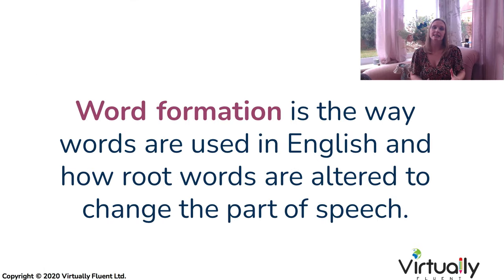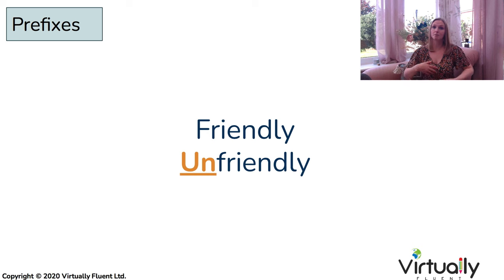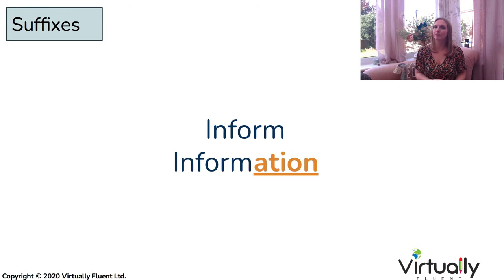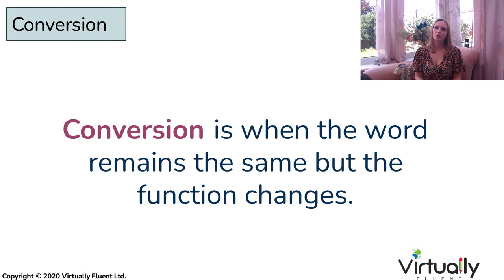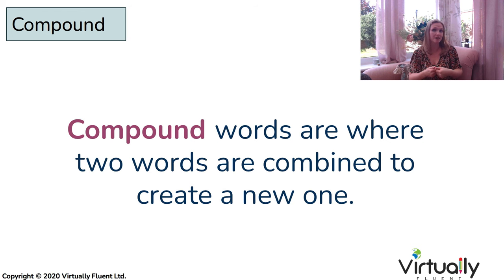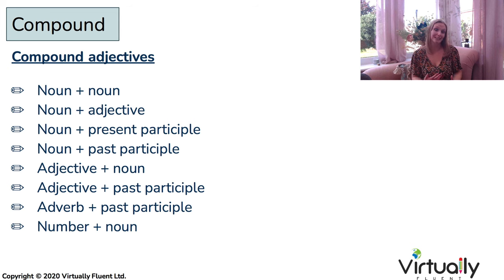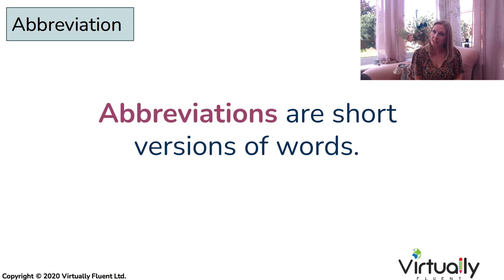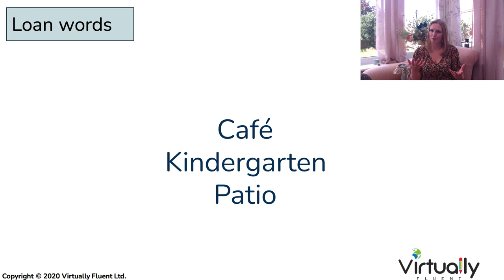Word Formation (English Grammar - B1.2+ Intermediate Plus)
English Level: Intermediate Plus (B1.2+)

Learn about different types of word formation in English and how to change words from their root forms.

ONLINE COURSE: COMING SOON!

Video Outline
0’30: What is word formation?
1’00: Prefixes
2’06: Suffixes
2’58: Back-formation
3’23: Conversion
4’20: Compound words
5’41: Blending
6’20: Abbreviations
6’56: Loan words
7’28: New words
7’42: Summary